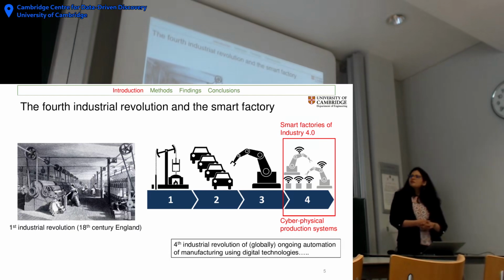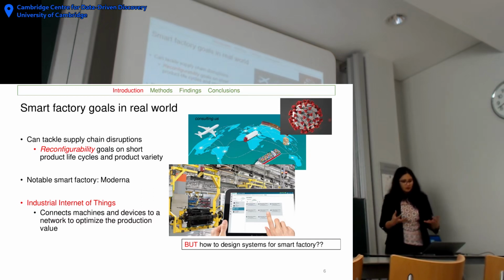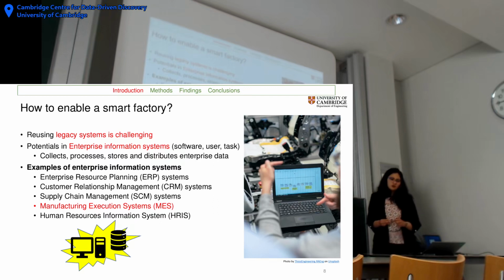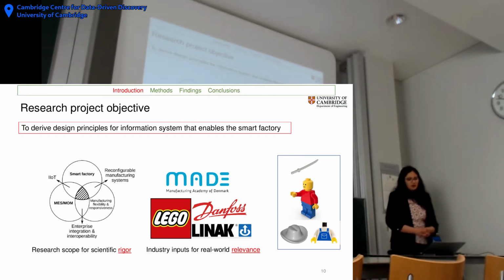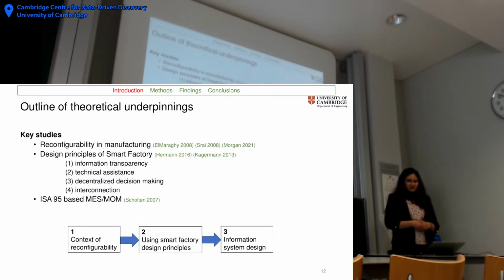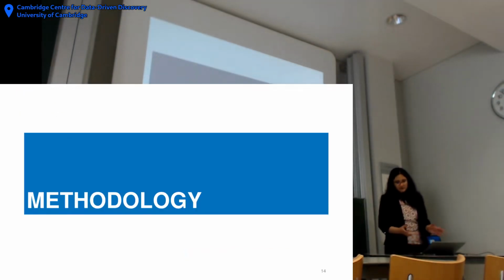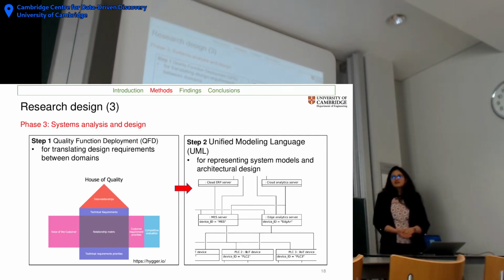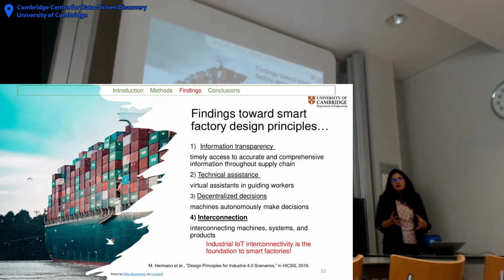Industry 4.0 and computerisation in manufacturing, by Dr Soujanya Mantravadi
This talk by Dr Soujanya Mantravadi (Institute for Manufacturing, University of Cambridge, discusses how to design smart factories of Industry 4.0 with enterprise information systems. It presents a 4-year research project that designs manufacturing information systems for smart factories using a design science research approach from an industrial engineering perspective.

The Fourth industrial revolution has brought significant advancements to manufacturing operations management. However, the legacy systems in the manufacturing industry are heterogeneous, inflexible, and monolithic, posing challenges to meet the reconfigurability needs of the modern world.

Dr Mantravadi discusses how advanced manufacturing automation control and computer science applications can address these challenges and support smart factory principles such as near real-time information visibility, virtual assistance, decentralised decision-making, and interconnection. The research is based on empirical findings from six large companies and three industrial demonstrators and highlights the importance of industry standards and design principles. The talk delves into the challenges modern information systems face in the Industrial Internet of Things, such as low interoperability, low customizability, and monolithic design, to develop solutions enabling Industry 4.0.

References: Mantravadi, S., 2022. Enabling the Smart Factory with Industrial Internet of Things-Connected MES/MOM.. Aalborg Universitetsforlag., Aalborg University, Denmark

Acknowledgements: This work is funded by the Manufacturing Academy of Denmark through MADE Digital and MADE FAST projects.